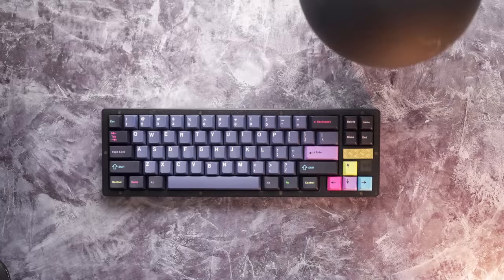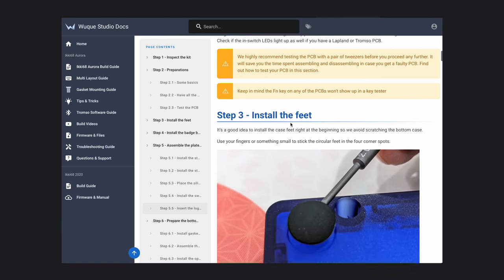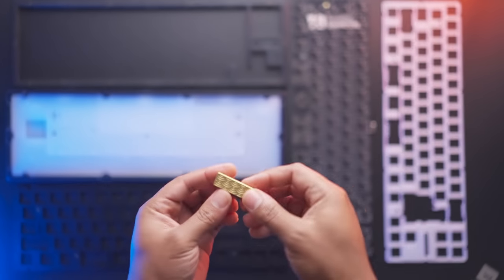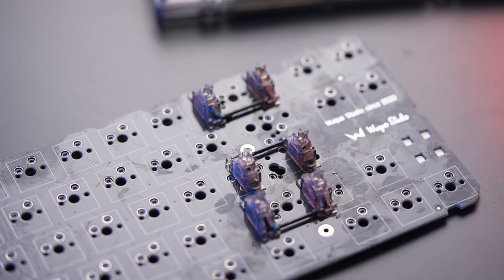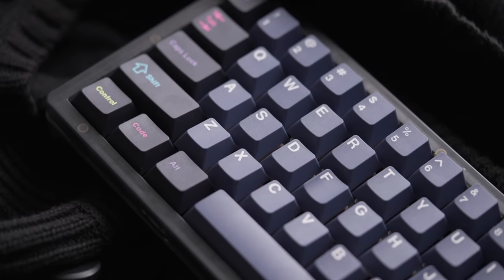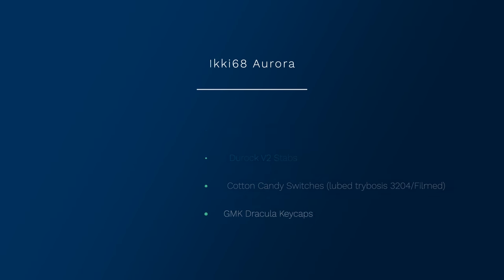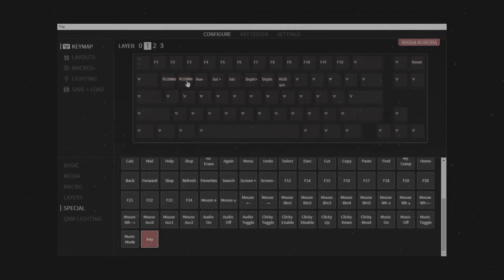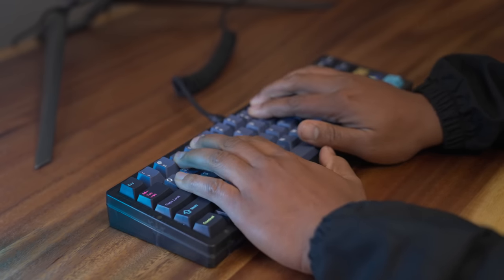ikki68 Aurora.. Ballin on a Budget!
ikki68 Aurora.. The 5 Star Treatment!